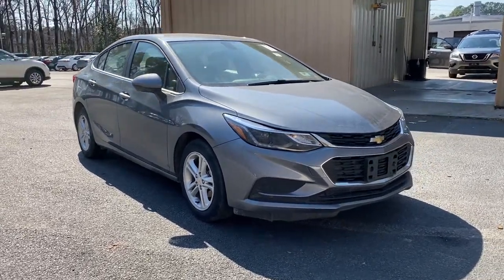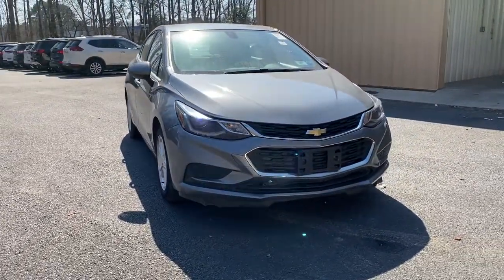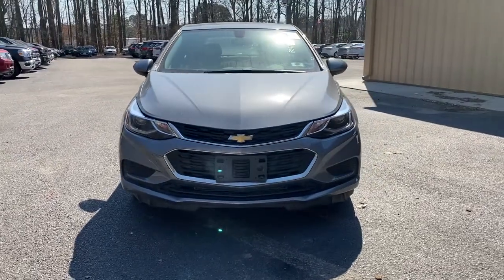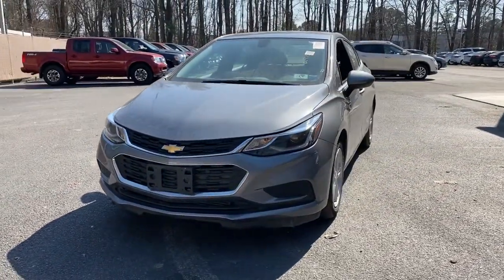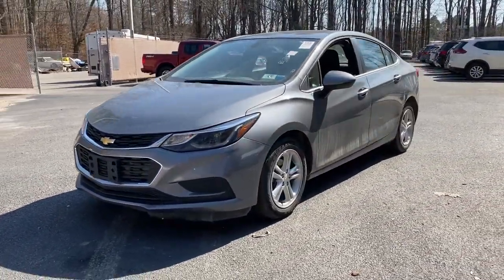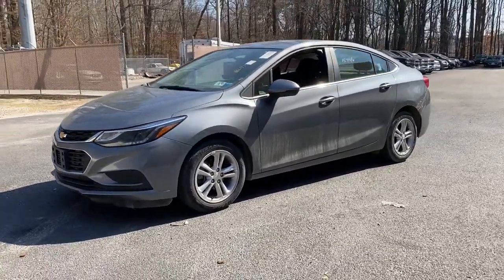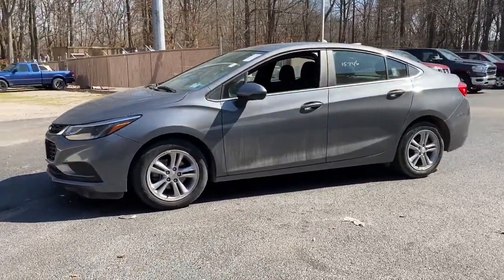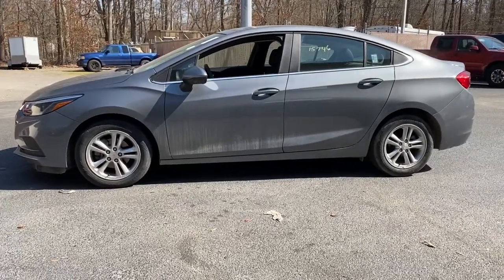2018 Chevrolet Cruze Suffolk, Chesapeake, Portsmouth, Norfolk, Virginia Beach, VA 52795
Satin Steel Gray Metallic Used 2018 Chevrolet Cruze available in Suffolk, Virginia at Mike Duman Mitsubishi. Servicing the Chesapeake, Portsmouth, Norfolk, Virginia Beach, VA area.

Priced below KBB Fair Purchase Price! Odometer is 30232 miles below market average! 2018 Chevrolet Cruze LT Satin Steel Gray Metallic FWD 6-Speed AutomaticbrbrCall Bobby Kinsey at to schedule a test drive get more information or discuss attractive low rate bank and credit union financing. Mike Duman has been satisfying automotive needs since 1980 and was recognized as the Virginia Independent Quality Dealer of the year. BUY WITH CONFIDENCE! WHY PAY MORE?brbrAwards:br  * 2018 KBB.com 10 Most Awarded BrandsbrSatisfying automotive needs since 1980. The Du-Man Can!